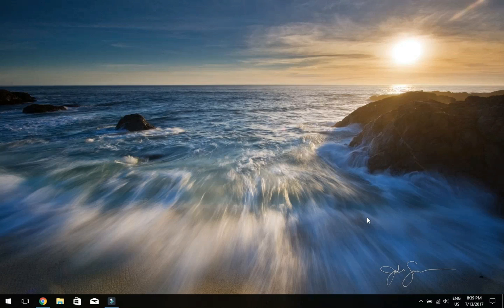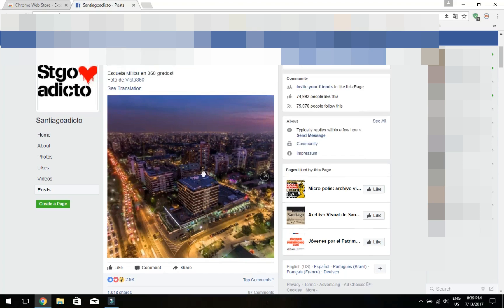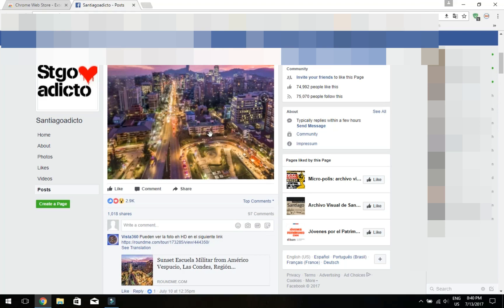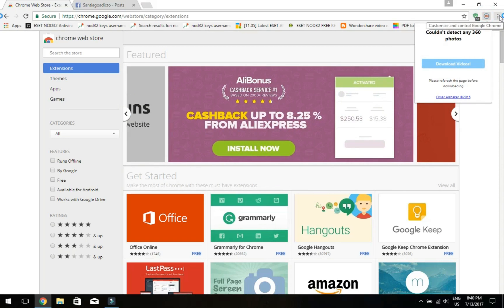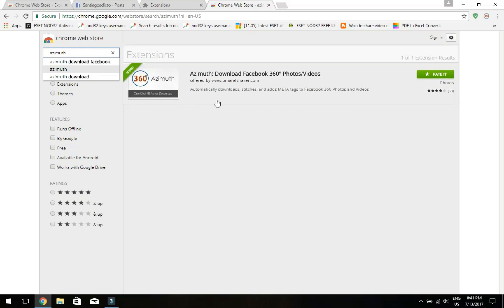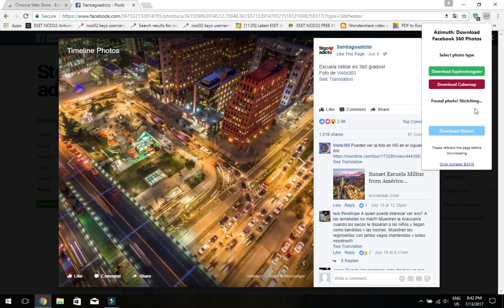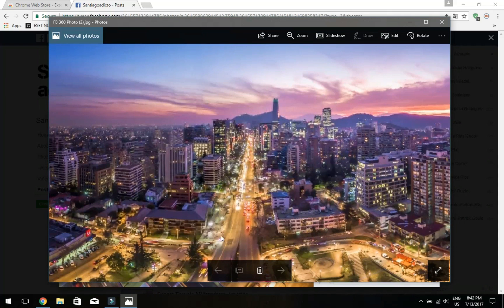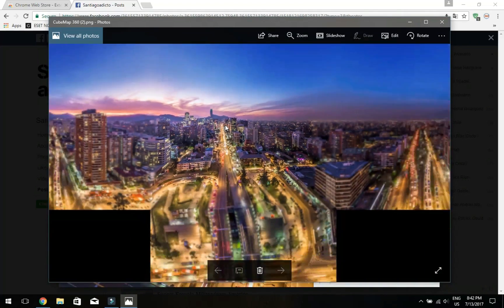facebook_360 How To download Facebook 360 degrees Photos & Videos.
LIKE to the video will be great 👍🏽 This video will show you how to download Facebook  360° photos and videos using Azimuth extension on chrome.

°YassTech CockTail is a participant in the Amazon Services LLC Associates Program, an affiliate advertising program designed to provide a means for sites to earn advertising fees by advertising and linking to amazon.com